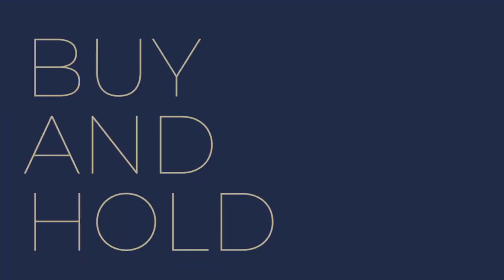Unlocking the Path to Wealth: Discover the Power of Real Estate Investing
Are you considering investing in real estate? If so, that’s a great idea! This kind of investment can make you a lot of money. However, how do you get started? You’ll need to save up enough money, to begin with, and then there are many different avenues you can take. To help simplify things, I am sharing a few ways to save for investing and three main ways people handle their investments.

Timestamps:
0:00 — Introduction
0:39 — Buy and hold
1:19 — Flipping
1:40 — Short-term rentals
2:25 — Wrapping up
✨ABOUT US✨
The decision to buy or sell a home shouldn’t be made lightly. Here at The Melinda Elmer Team, we want to help make that decision easier by providing you with relevant, educational information about real estate in the SoCal area, and the real estate market, right here on our YouTube channel. Whether you’re looking for helpful tips about buying a home, selling a home, or the latest market statistics, we’re here to bring that information together all in one place. We have a passion for helping homebuyers and home sellers achieve their goals and we’d love to talk to you about how we might help you achieve yours.

Lic #01399946